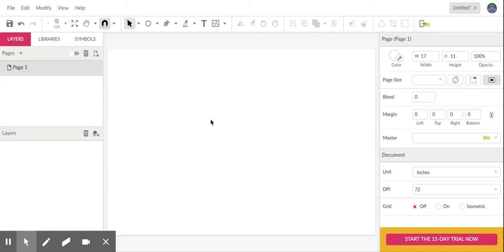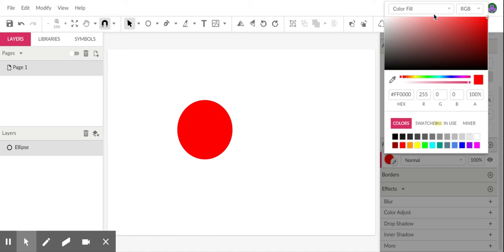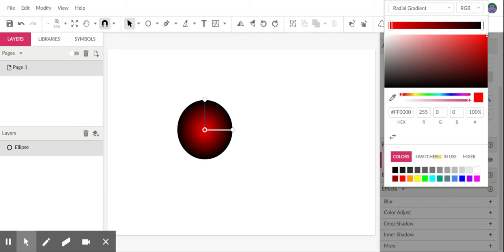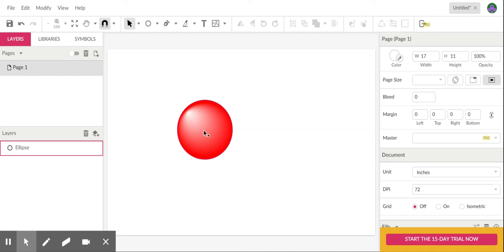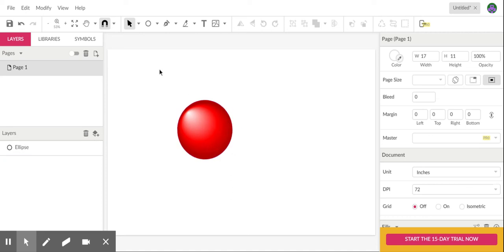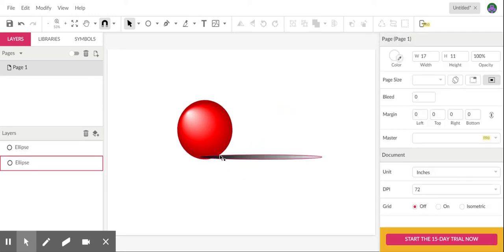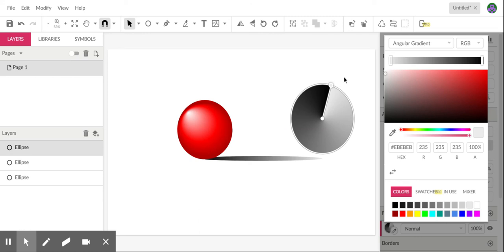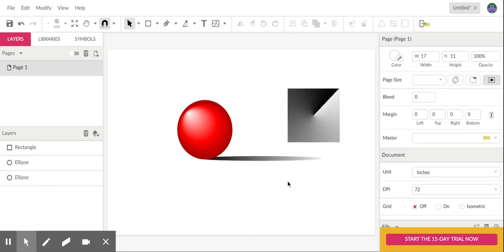Gravit Designer Gradients